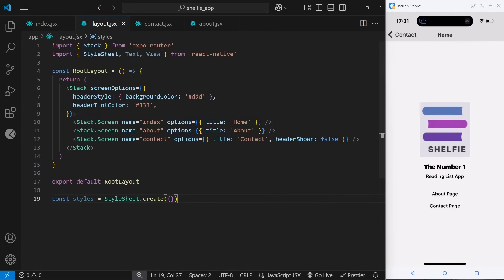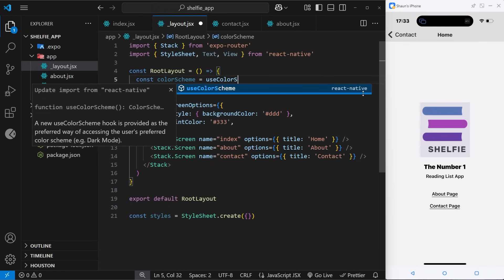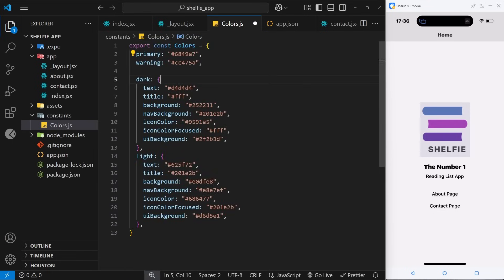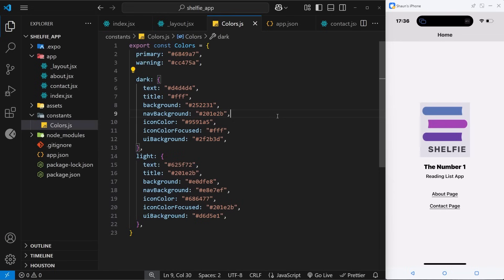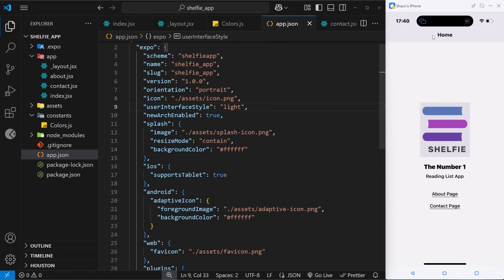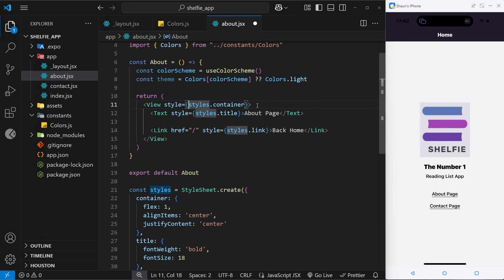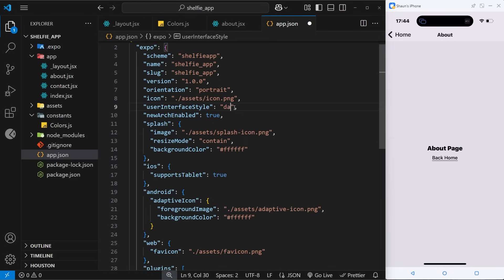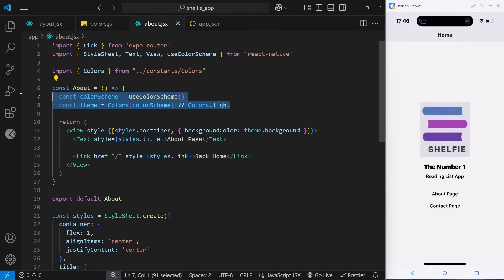Complete React Native Tutorial #5 - Light and Dark Themes